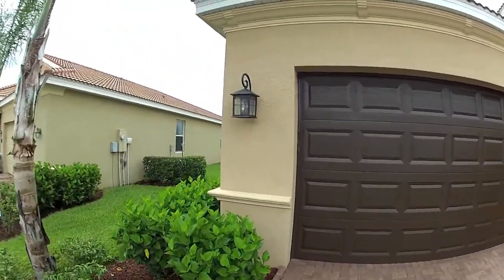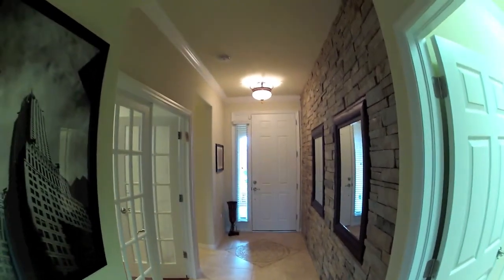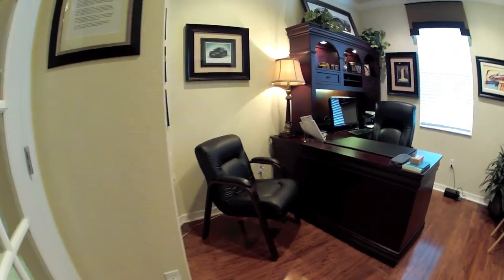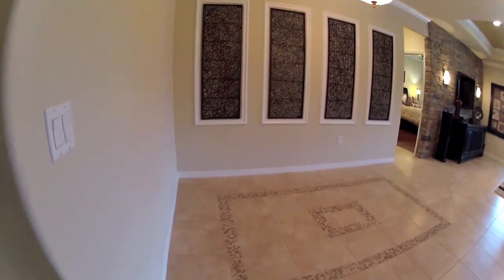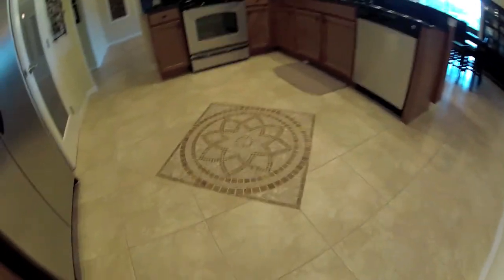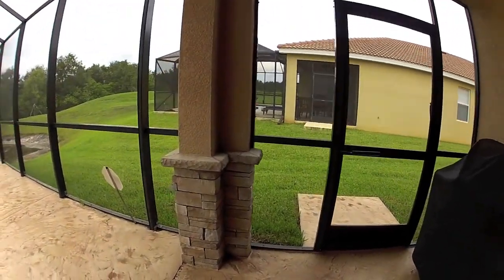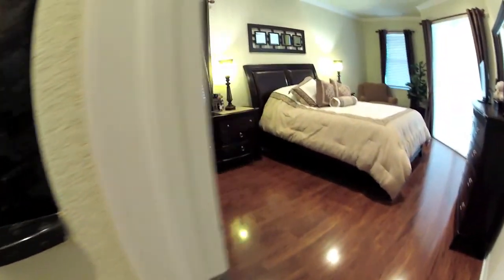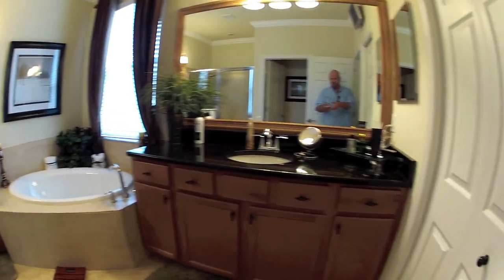327 river enclave court bradenton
Bonita floor plan in river strand for sale, the most loaded with upgrades home I have seen in River Strand